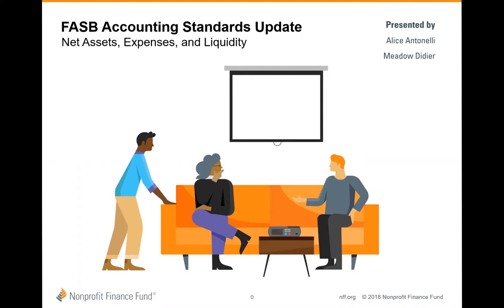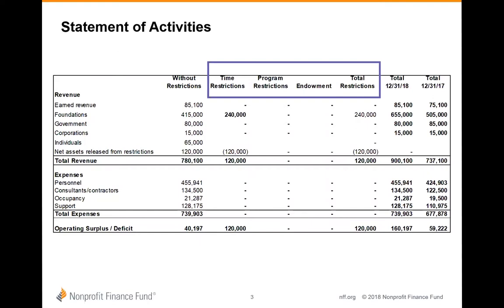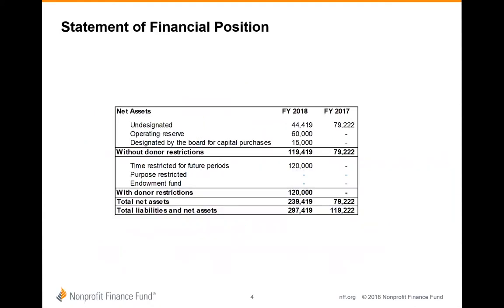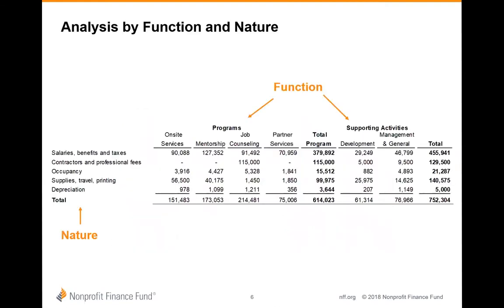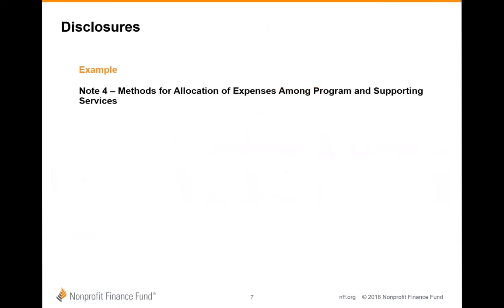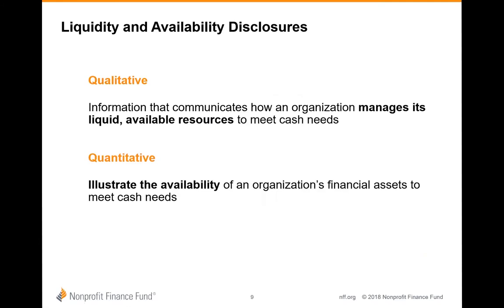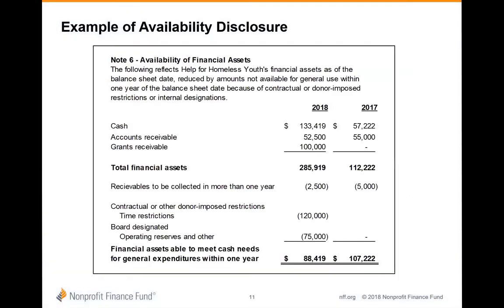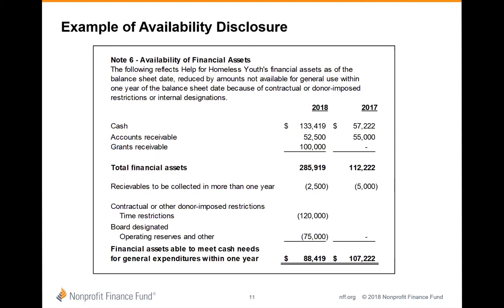FASB: Net Assets, Expenses, and Liquidity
In 2016, FASB issued updates and guidance to simplify and improve the information presented in financial statements. NFF's Alice Antonelli and Meadow Didier discuss updates to net assets, expenses, and liquidity.